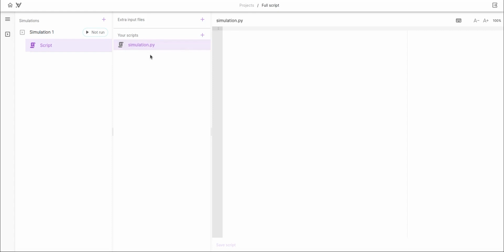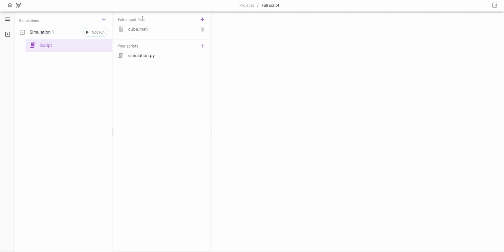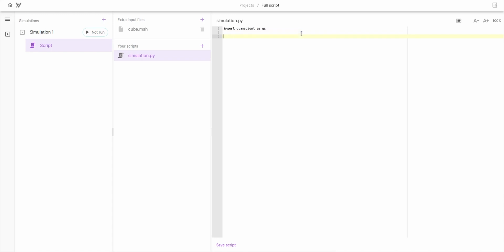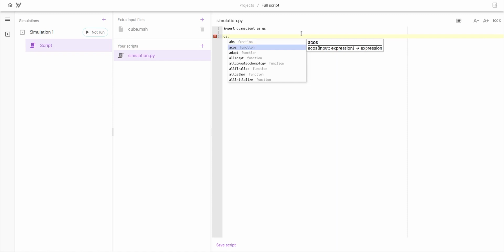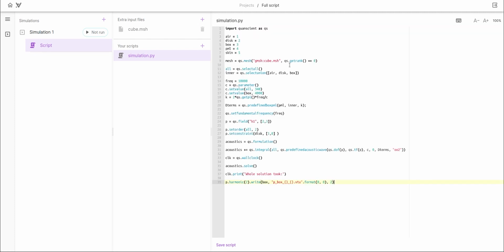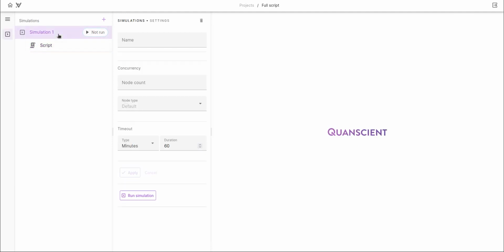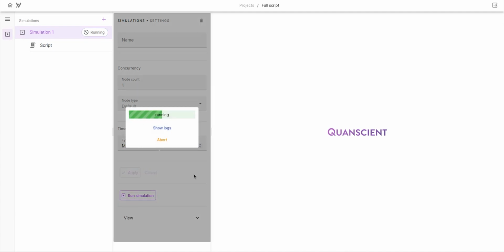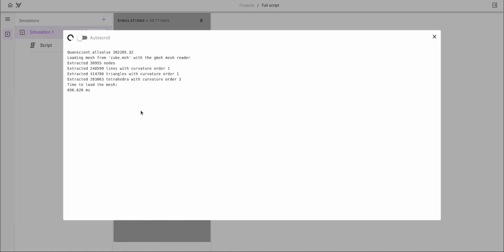How to do a full script project with Quanscient Allsolve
This tutorial demonstrates how to start a project with scripting in Quanscient Allsolve.

0:00 Introduction
0:12 Create a new project
0:26 Continue with pure scripting
0:39 Add script files
0:52 Upload mesh file
1:05 Write script
1:42 Set up simulation
2:00 Show logs